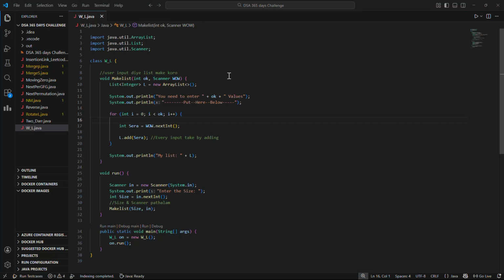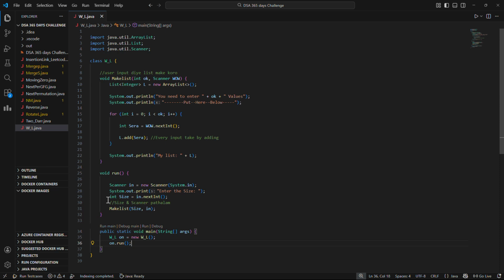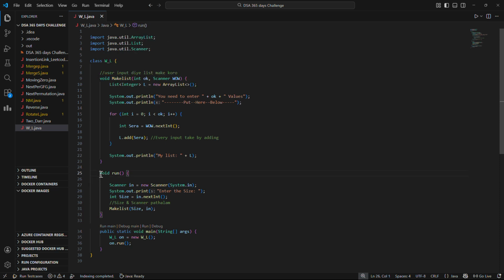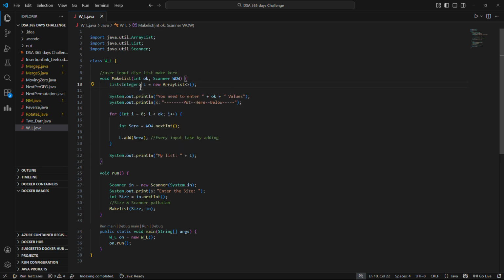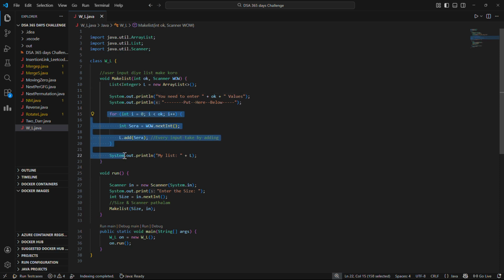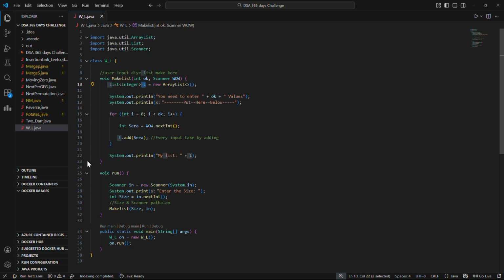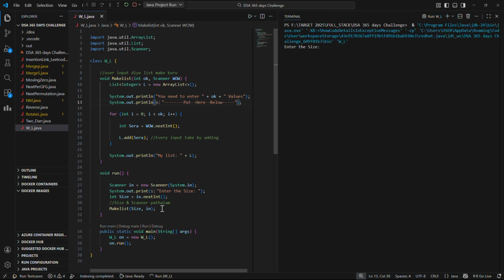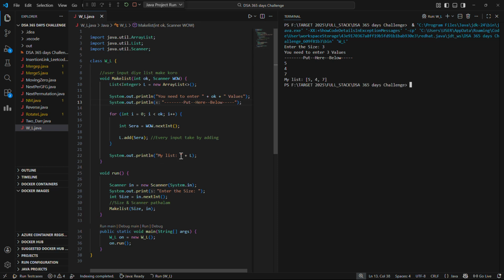How To Make An ArrayList With An Example || JAVA STL